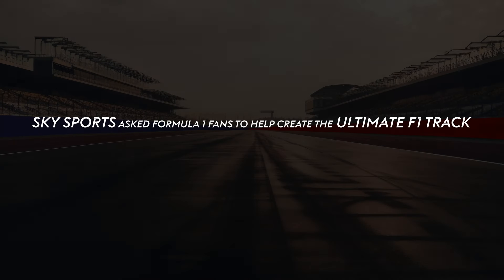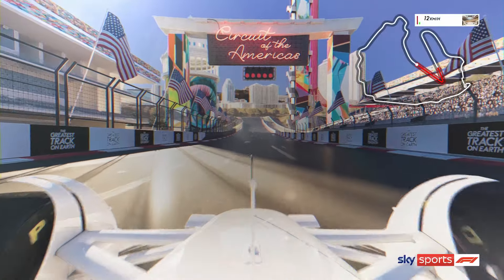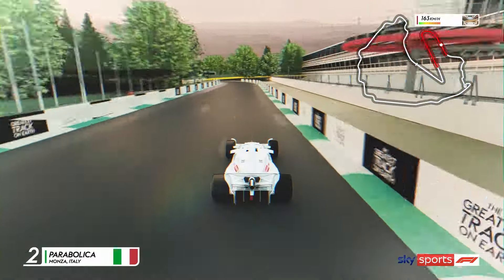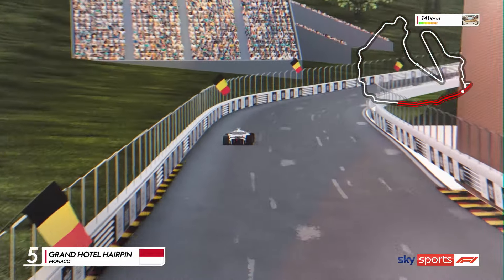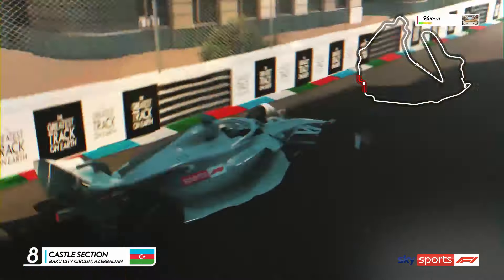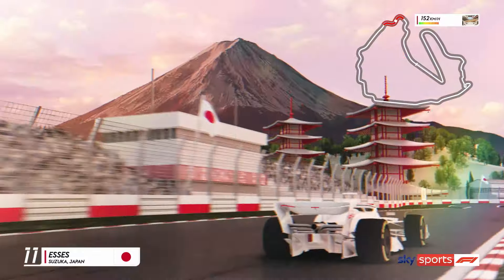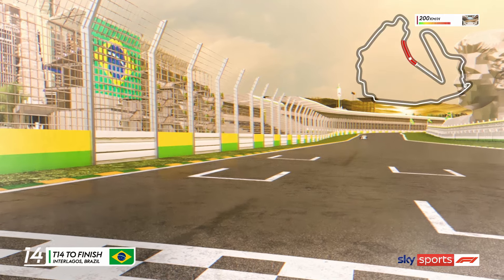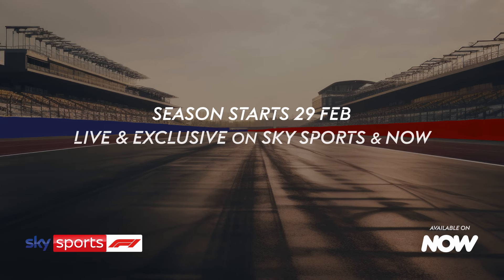Sky Sports F1: The Greatest Track On Earth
Sky Sports asked over 4,000 Formula 1 fans to help create the ultimate F1 track and with the help of AI, Sky Sports has brought it to life!

The 2024 season starts 29 Feb, live and exclusive on Sky Sports and available on NOW.

This video has been provided by Sky Sports as part of their partnership with Telegraph Media Group.

Channel name
Telegraph Media Group | Partnerships

YouTube Channel About text
Telegraph Media Group works with carefully selected brands. Here you will find films that we have produced as part of our partnerships with them.